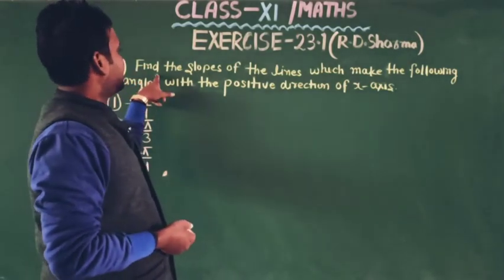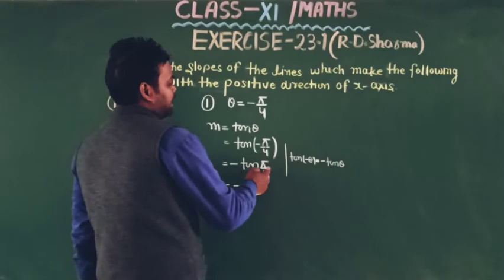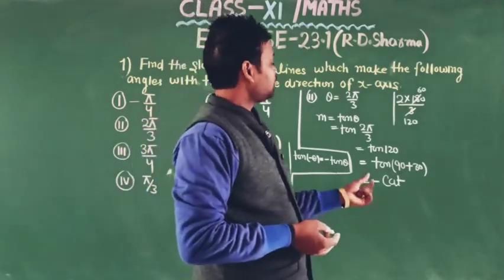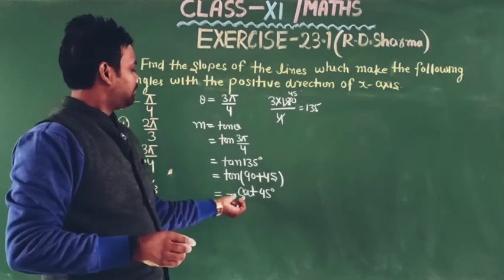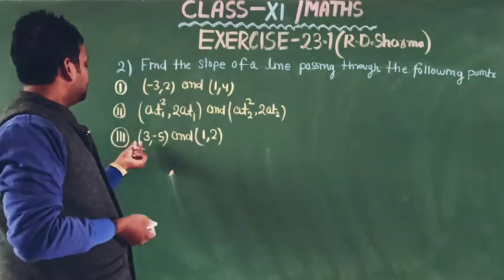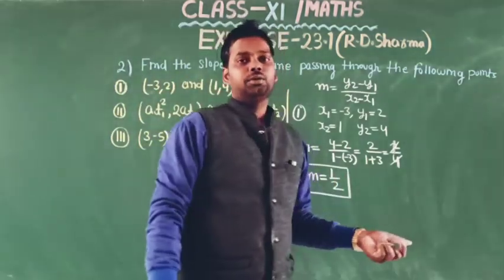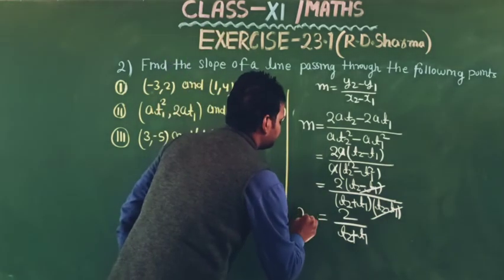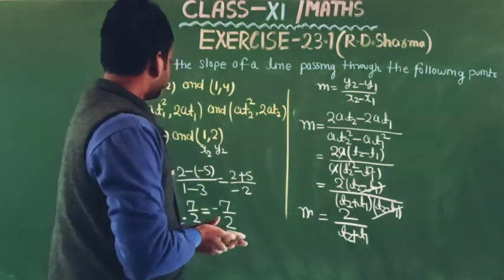Class 11|Maths|Solution Q.N.1 and 2 of exercise 23.1 (R.D. Sharma)